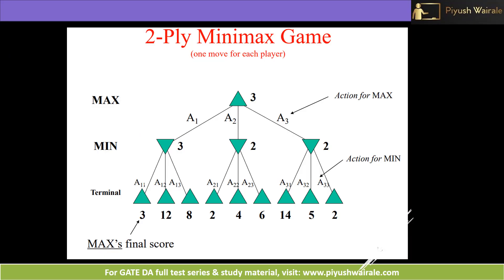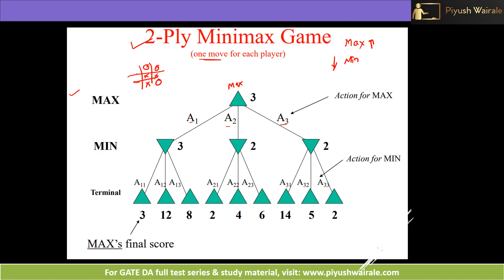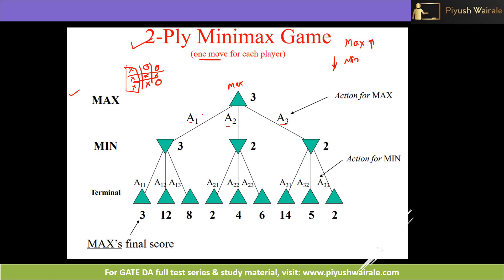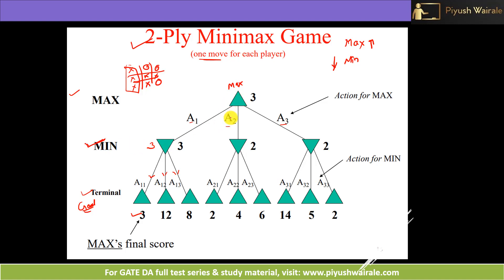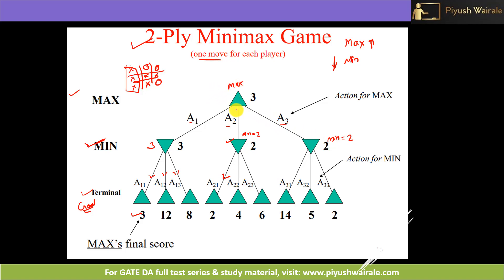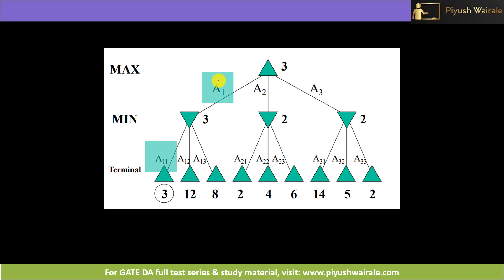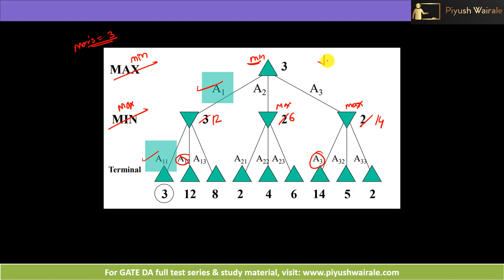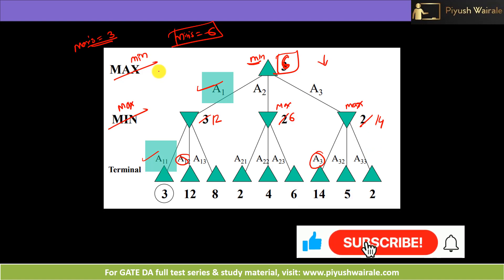MiniMax Example |Artificial Intelligence | GATE DA 2024| Lecture 17